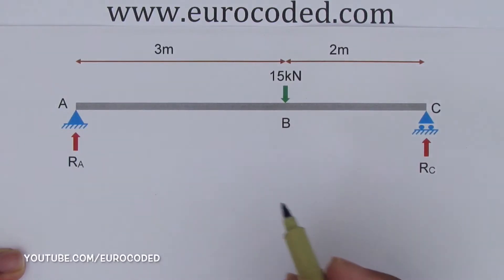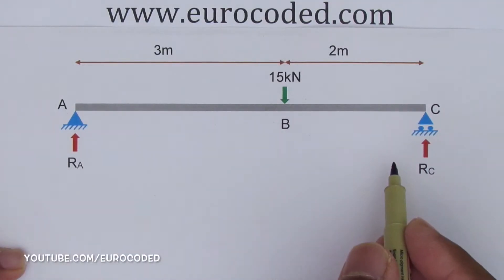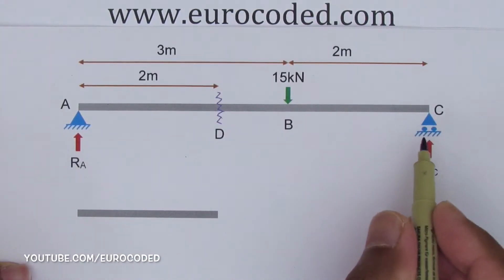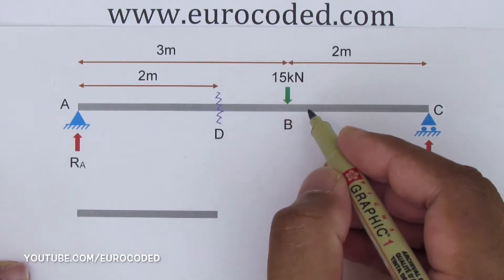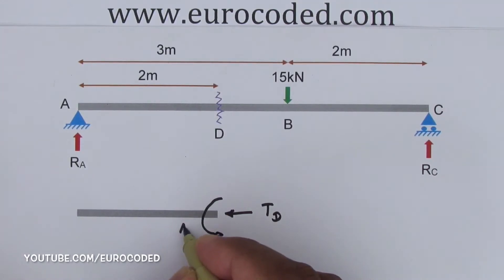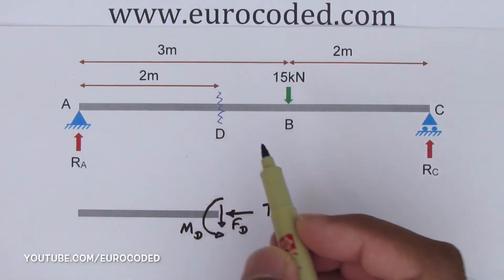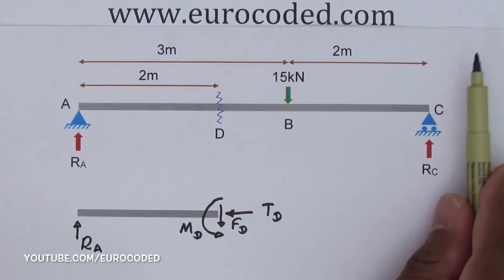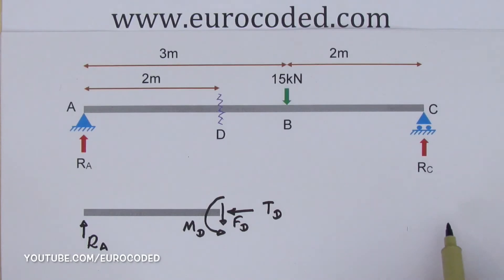How to Draw a Free Body Diagram - Simply Supported Beam with a Point Load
A short video to show how to form an imaginary cut and draw a free body diagram of a simply supported beam with a point load.